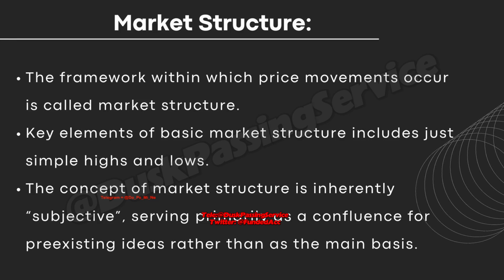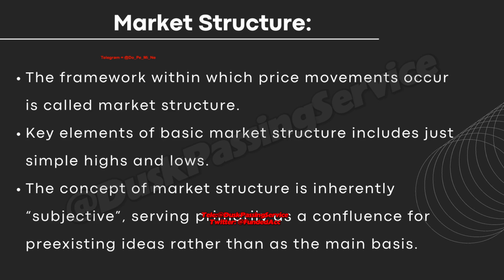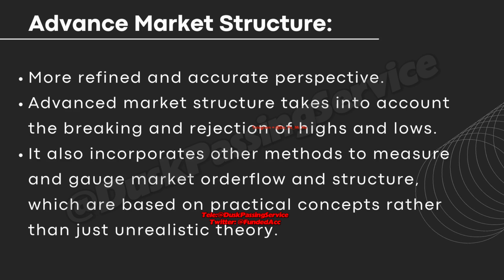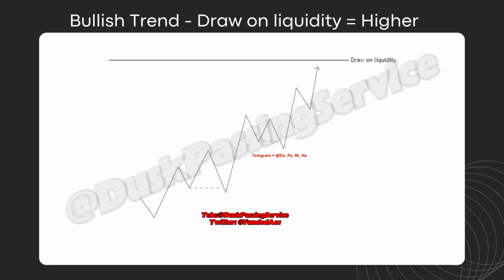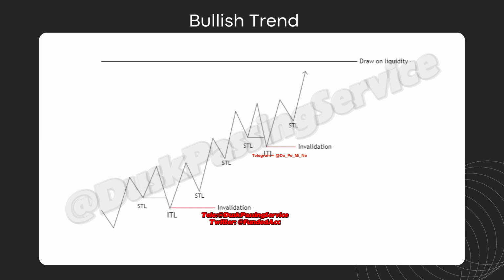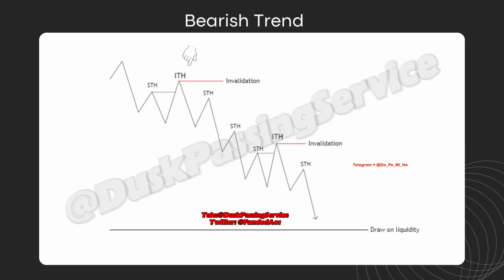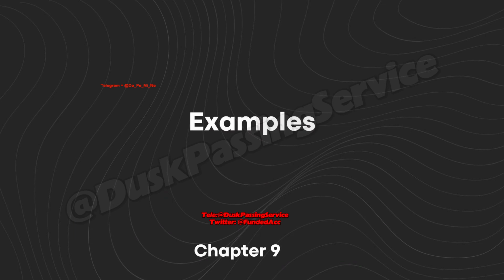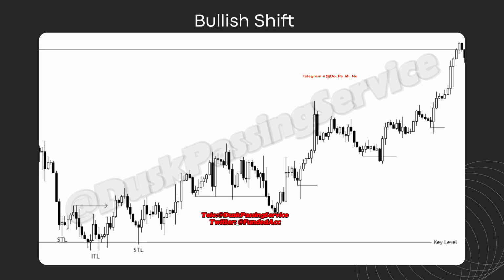٦ أغسطس، ٢٠٢٤